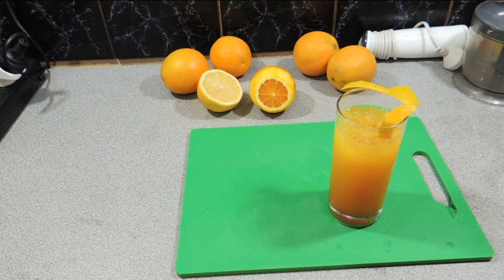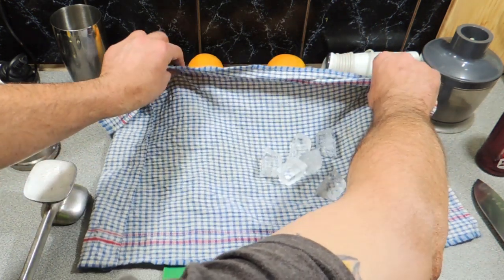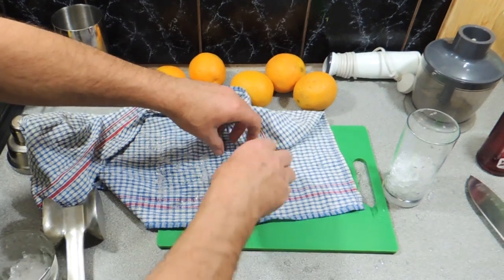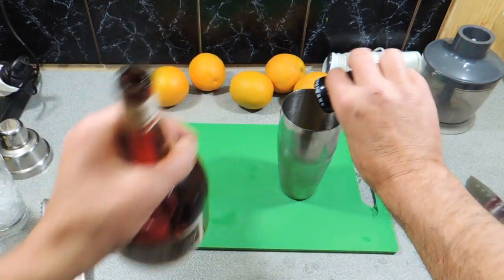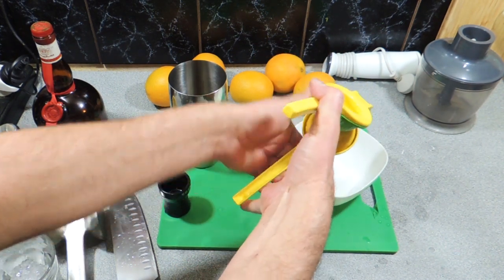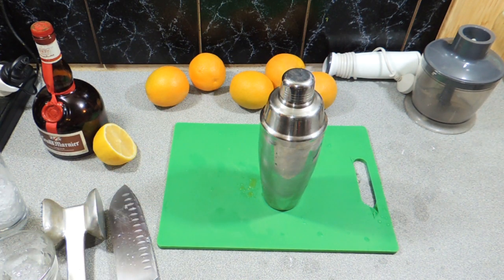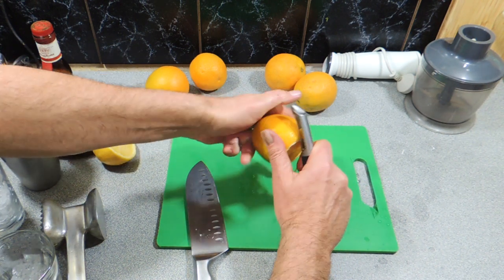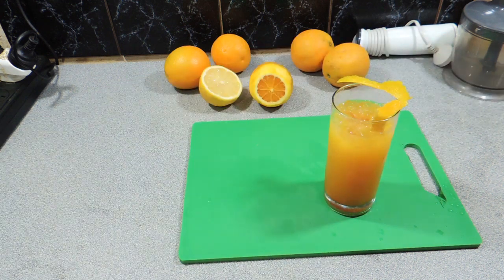KPs Happy Hour - Moomba - Cook with K.P SE11 EP15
Learn how to make a Moomba. This cocktail is a great one for a hot summers day. Enjoy